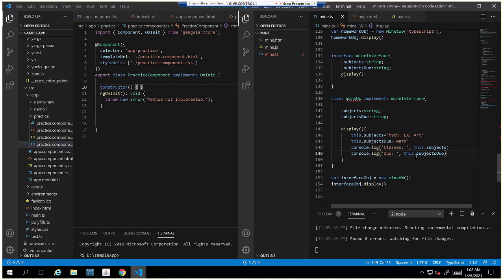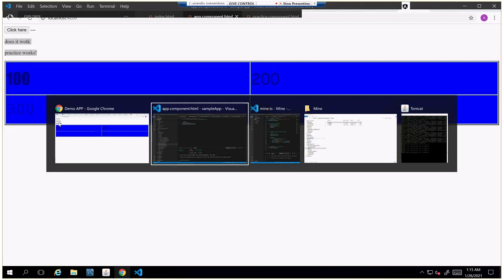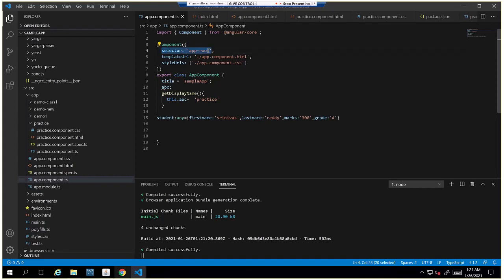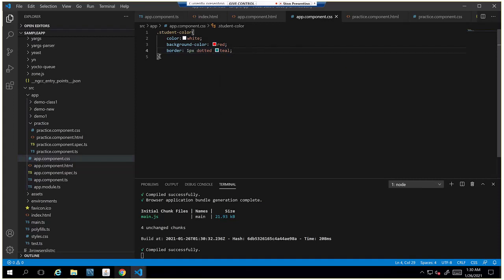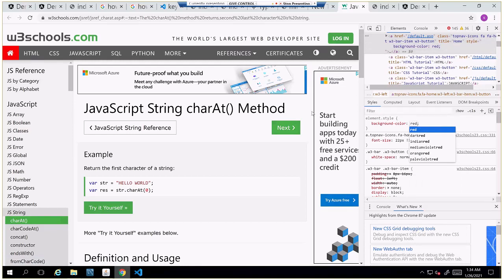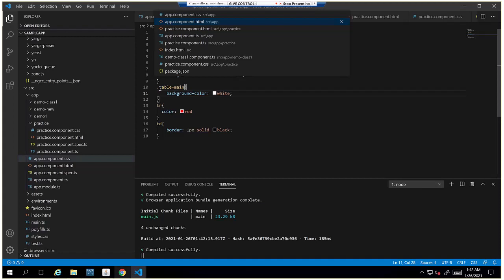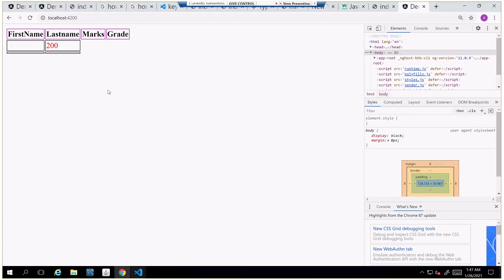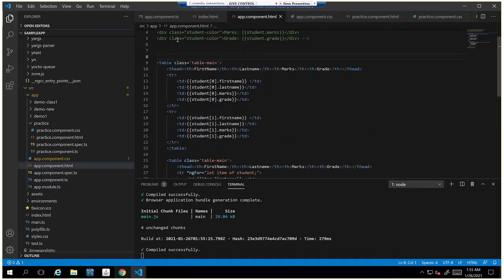Typescript Basics Part 4 Monday, January 25, 2021 7 01 20 PM